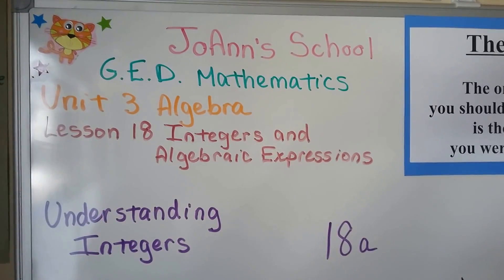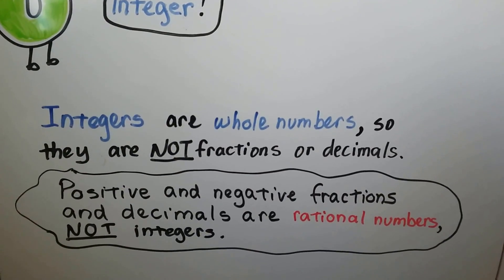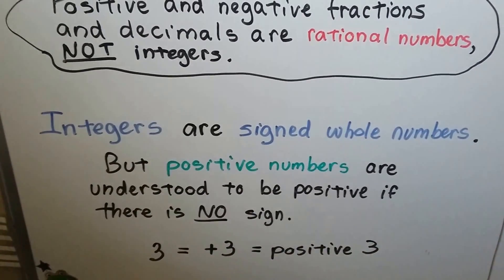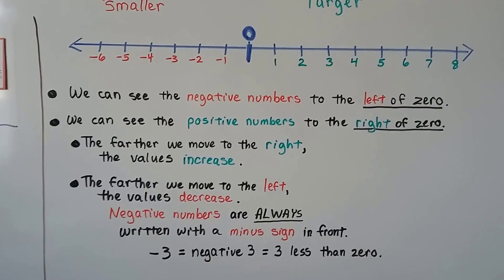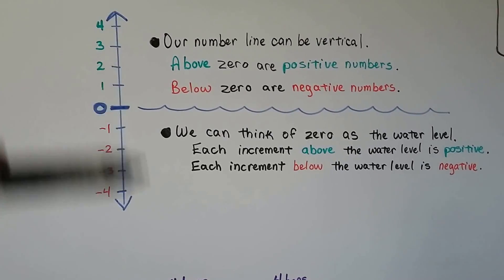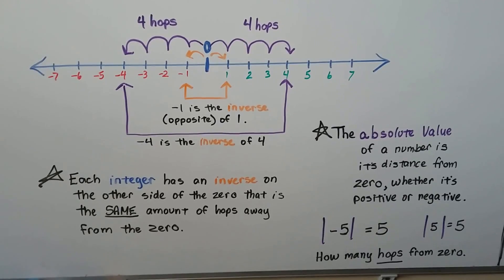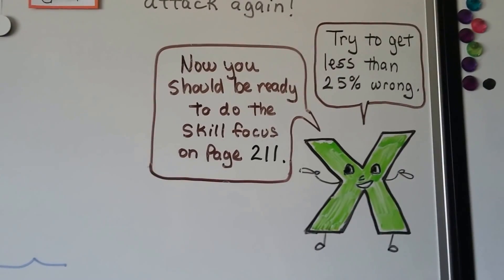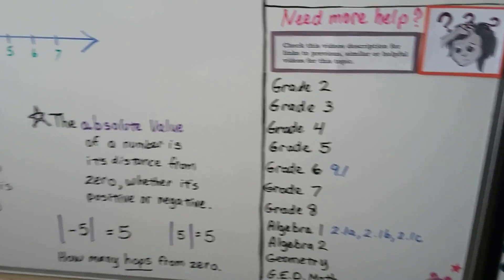G.E.D. Math 18a, Understanding Integers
Integers are positive and negative whole numbers and zero. How to find an integer on a number line, number lines can be horizontal or vertical, the inverse of a number across zero on a number line, and absolute value.

ABSOLUTE VALUE
Grade 6 Math #9.1,

Get ready for Algebra #4,